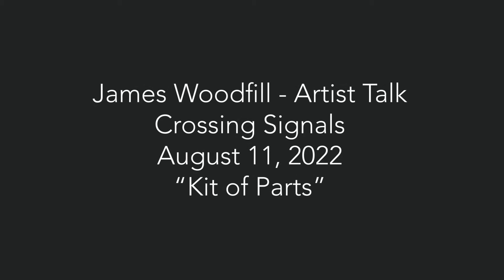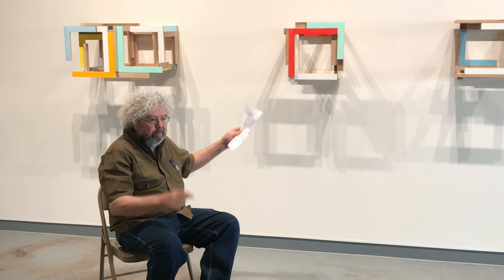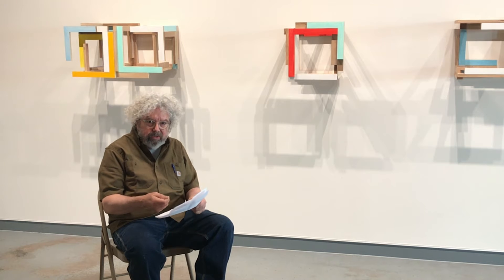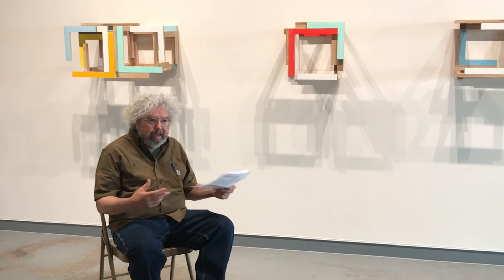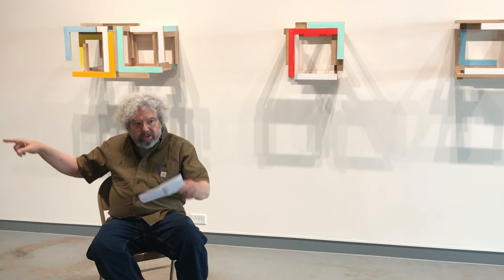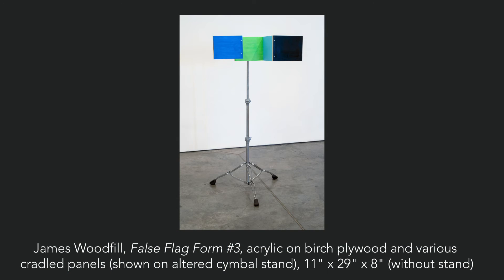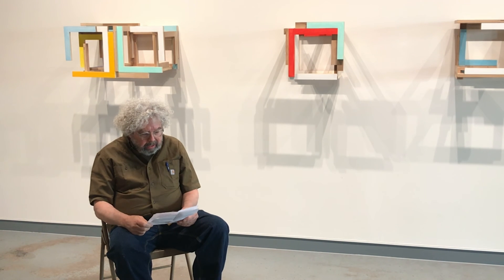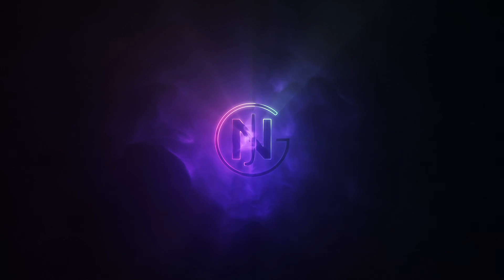Kit Of Parts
Originally recorded August 11, 2022 - Opening Reception For James Woodfill's Crossing Signals Exhibition

We walk through life assembling objects. Whether or not they become art or utility when we find them is up to us. Woodfill’s ability to see everything as both, instead of one or the other, has given him the nimbleness to build a kit of parts that can be assembled, deconstructed, and reassembled in a seemingly infinite number of ways.